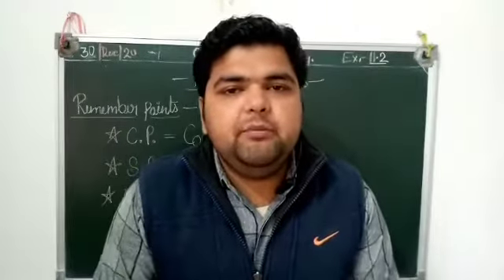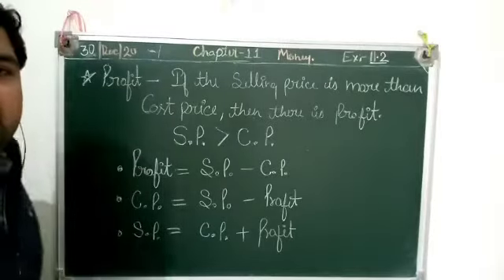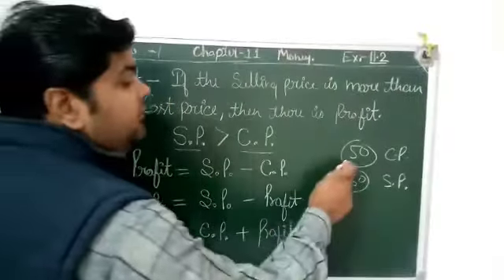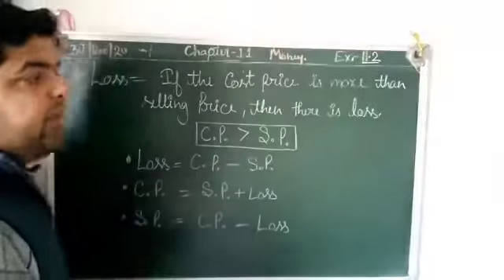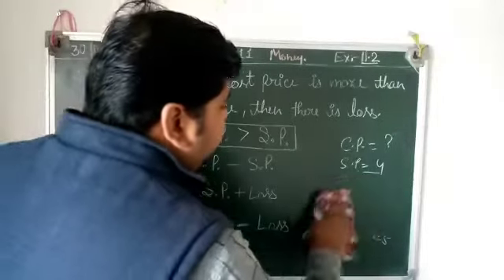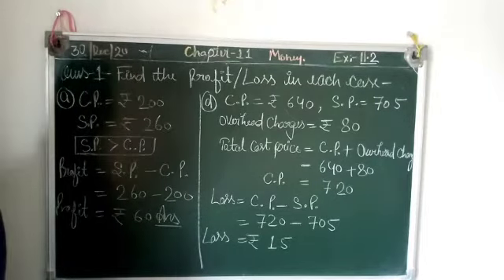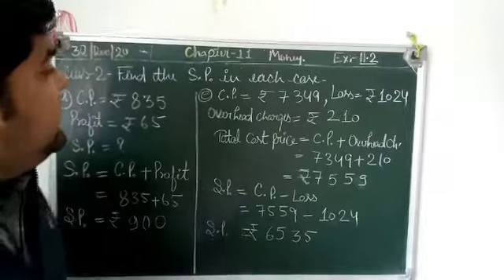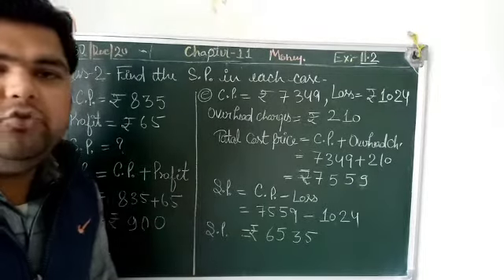class 5 ch 11 money , ex 11.2 profit and loss